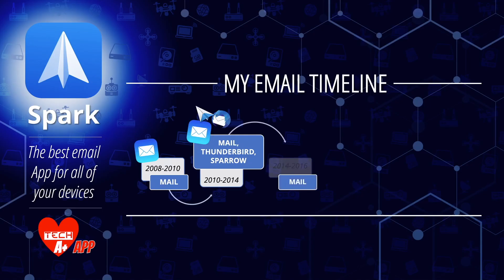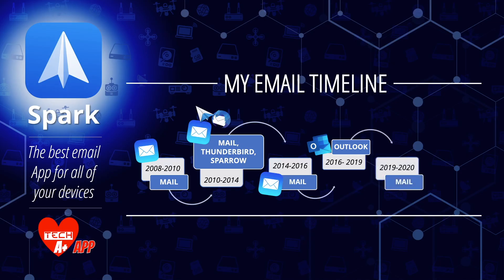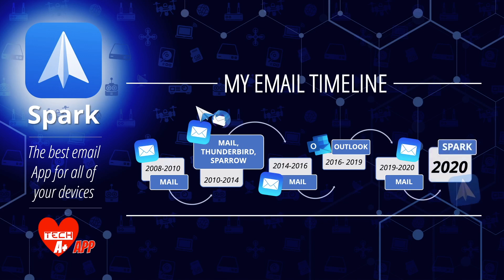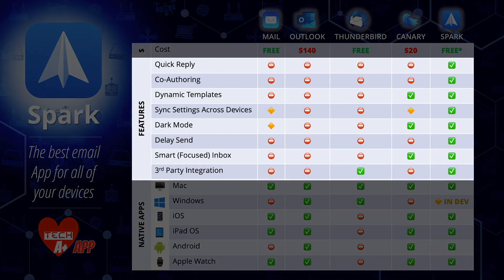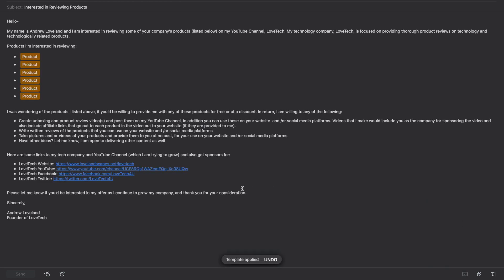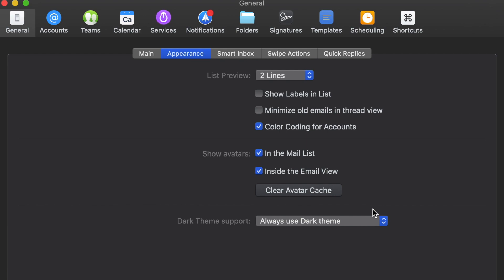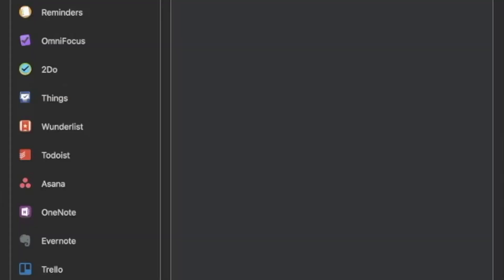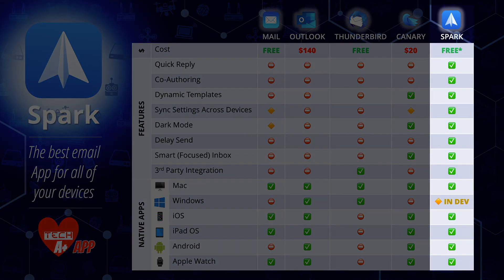Spark: The Best FREE Email App in 2020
Tired of overpaying for an email app that isn’t reliable or doesn’t have a good set of features? Enter Spark, the FREE email app from Readdle. In this video,  I’ll talk about why it’s the best email app on the market in 2020. From its cross-platform compatibility to its robust feature set, there’s no reason why you shouldn’t give Spark a try today!

📹 MY EQUIPMENT
📸 Cameras & Lenses
Nikon Z6 Mirrorless w/ FTZ Adapter
Nikon AF-S FX 18-35mm f/3.5-4.5G ED
Tamron SP 150-600mm F/5-6.3 Di VC G2
Sony a6100 Mirrorless Camera
Sony 16-50mm f/3.5-5.6 OSS Alpha E-Mount
DJI Inspire 1 Drone w/ 4k Video Recording

💡Effect Lighting
Phillips Hue Bloom
Philips Hue Play

⌚️Accessories
Zhiyun Smooth 4 Gimbal
MeFOTO Backpacker S
MEFoto WalkAboutS Monopod
Sunpak PlatinumPlus Ultra Tripod
Neewer FW568 5.5-Inch 4k Field Monitor